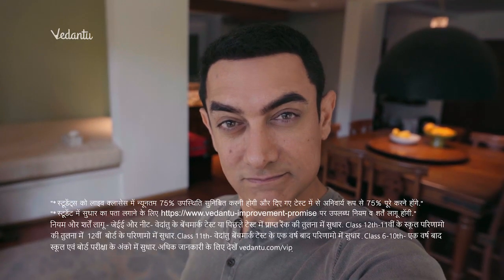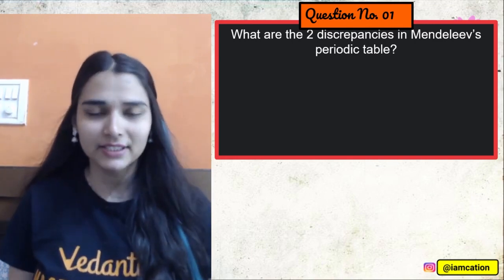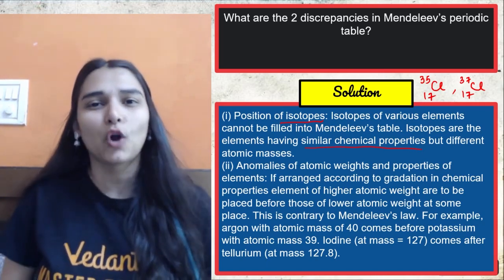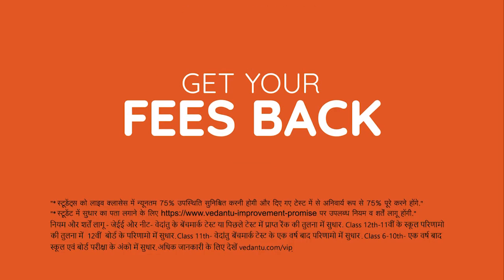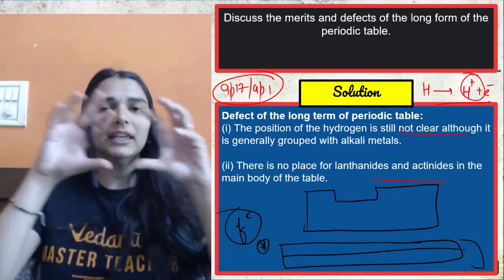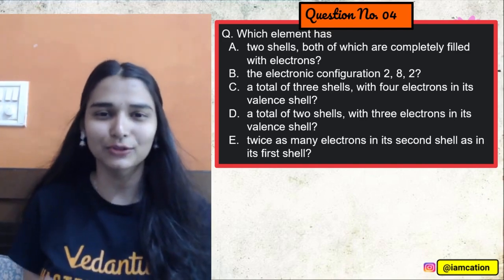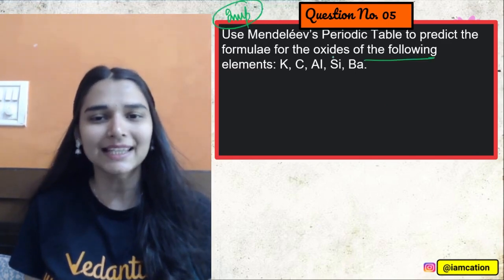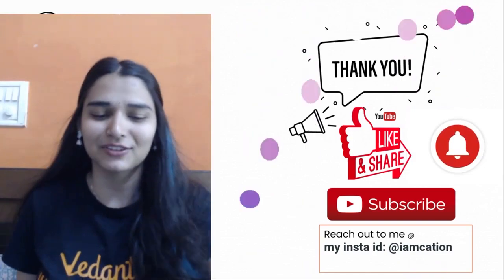🔥Sure Shot Questions for Term 2: Periodic Classification of Elements [Part 2] CBSE 10 Chemistry Ch 5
In today’s video session 🔥Sure Shot Questions for Term 2: Periodic Classification of Elements | CBSE Class 10 Chemistry Ch 5  | Shilpi Mam Vedantu which will help the students to study well and in appropriate manner. Shilpi Mam will help the students in providing the right guidance and will teach them right from scratch that will help the students to score good marks in their board exam. In this session, Shilpi Mam will help the students in telling them 🔥Sure Shot Questions for Term 2: Periodic Classification of Elements | CBSE Class 10 Chemistry Ch 5 in the entire session from beginning for better understanding the main questions that can come in the examination.

👉Shilpi Mam Class 10:
PRE Booking for 2022-23:

📌 Topics Covered In this Session:
♦  Periodic Classification of Elements Class 10 NCERT
♦  CBSE Class 10 Science Chapter 5
♦  Class 10 Chemistry CBSE
♦  NCERT Solution for Class 10 Chemistry
✦ Periodic Classification Of Elements Class 10 Science
✦ NCERT Solutions for Class 10 Science Chapter 5
✦ CBSE Class 10 Board Exam 2022
✦ Important Questions for Class 10 Chemistry
✦ Periodic Classification Of Elements Class 10 Important Question

class 10 science chapter 5 | class 10 science chapter 5 notes | periodic classification of elements | Important Questions for Class 10 | Periodic classification of elements Class 10 Important Questions | Sure Shot | class 10 chemistry ch 5.

Hope you enjoyed this video based on 🔥Sure Shot Questions for Term 2: Periodic Classification of Elements | CBSE Class 10 Chemistry Ch 5 | Shilpi Mam Vedantu